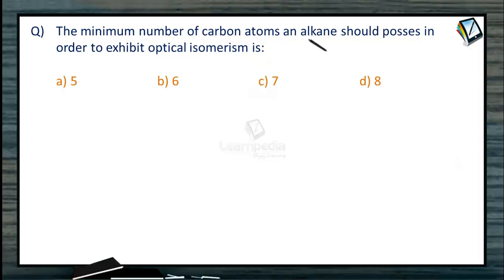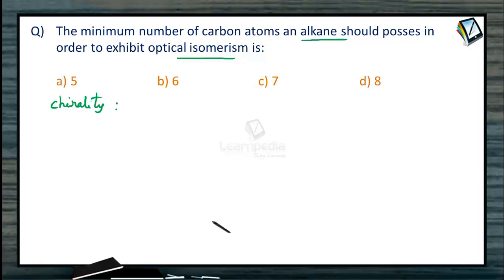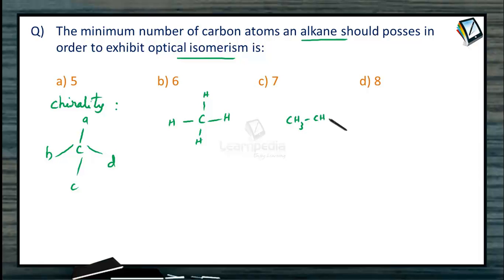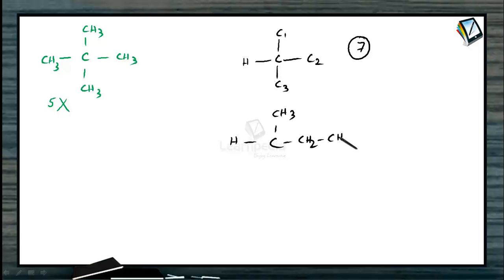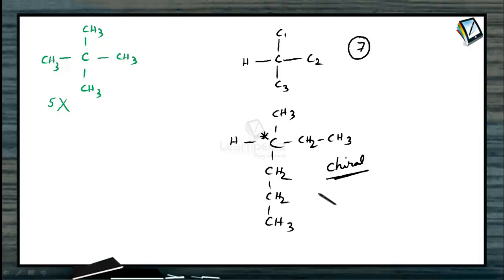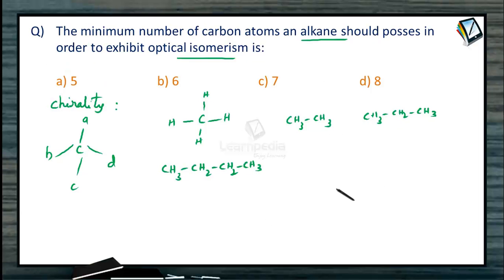9 GENERAL ORGANIC CHEMISTRY